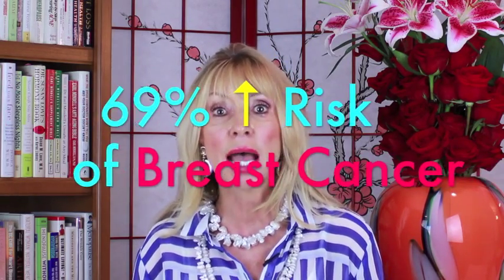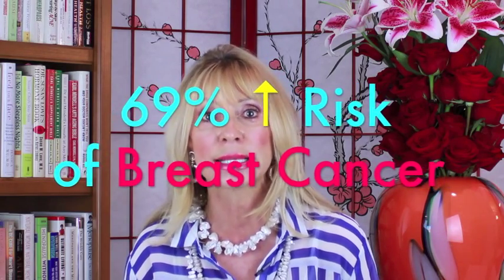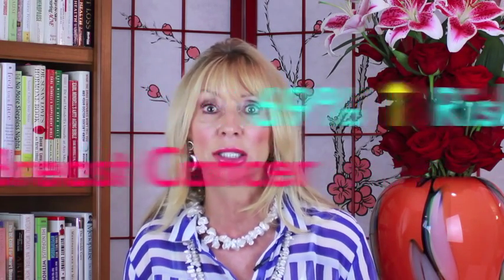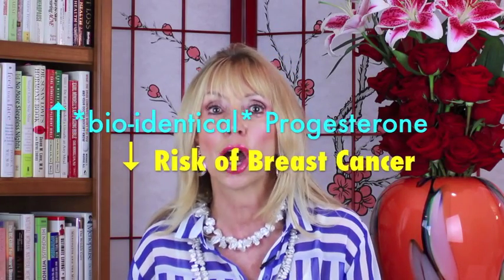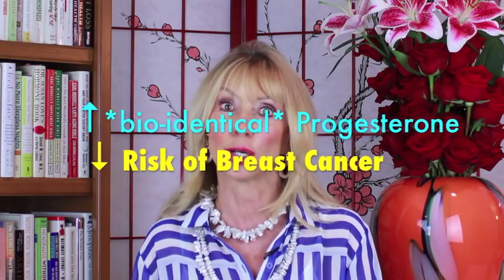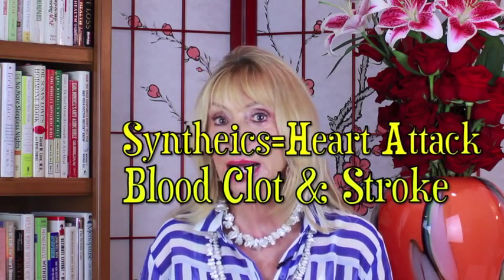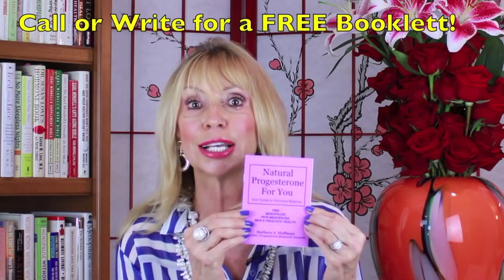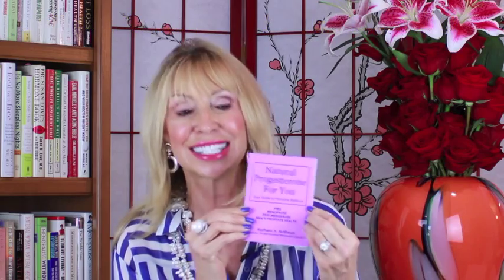Progesterone and Progestin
Synthetic Progestin vs. Progesterone ….What’s The Difference?
If you are wondering this, you are NOT alone!
Progestins are often used for irregular or excessive bleeding, ovarian cysts, peri-menopause & menopause symptom, endometriosis, and even acne.
Did you know that some of the side effects of PROGESTINS are packing on pounds, drowsiness, constipation, headache & confusion, disturbed sleep, loss of your “spark”, depression & increased anxiety?
Why take a synthetic pill when you can use a NATURAL product?!

Watch Barbara’s video to find out the huge difference between what your doctor may have handed you and what you can find in “God’s Pharmacy”.

Do you have hormone questions? We want to help!